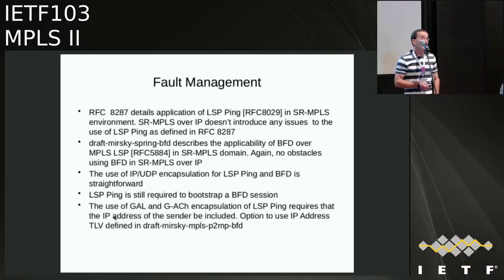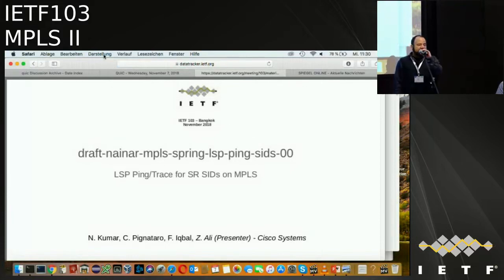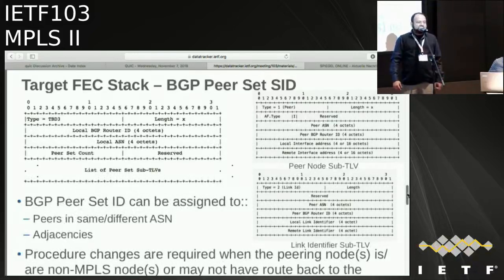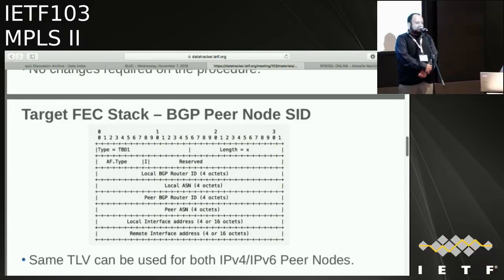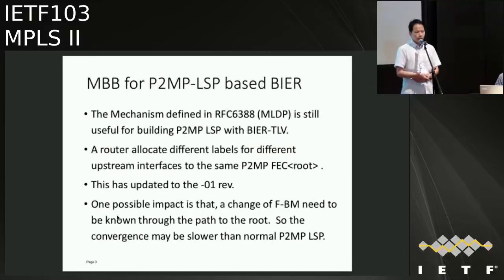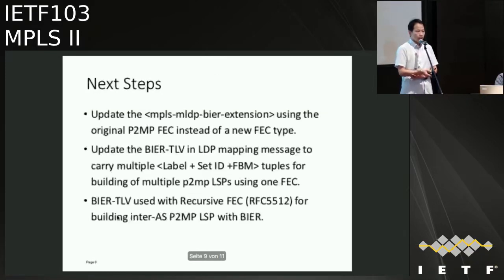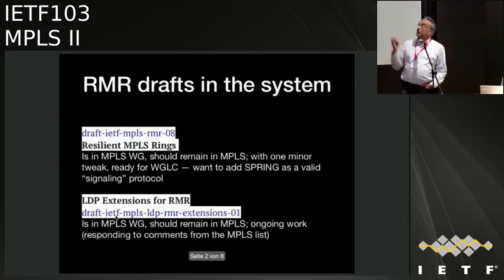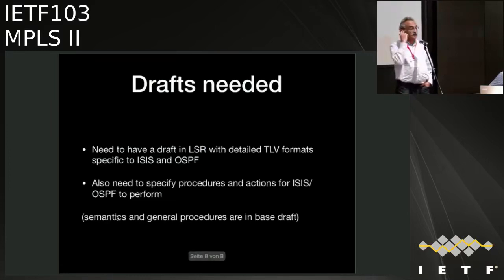MPLS 20181107 1120